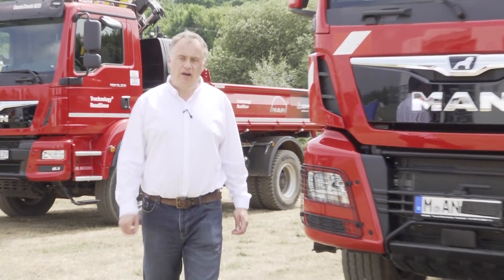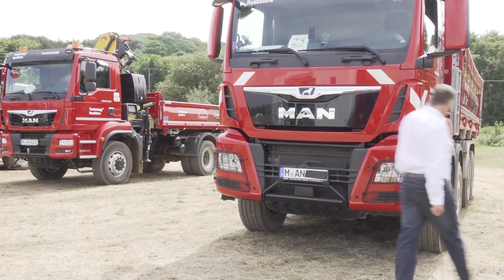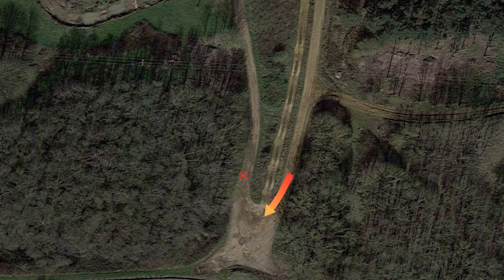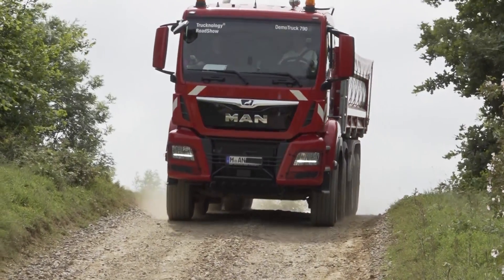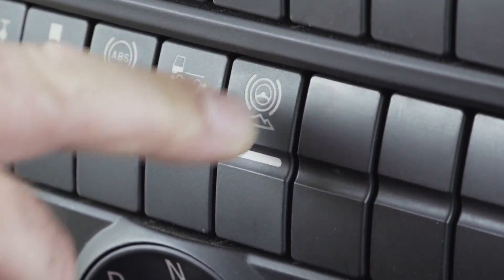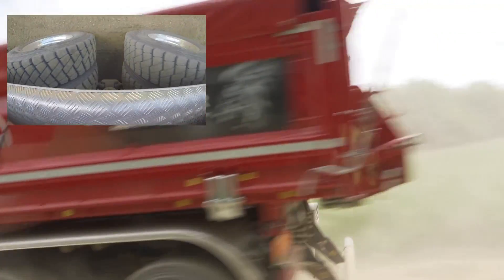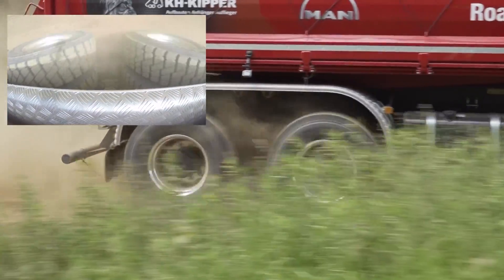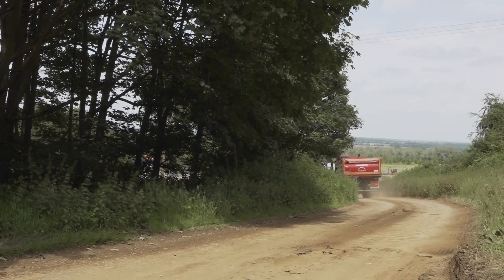Tighter turning circles with MAN’s new Steering Brake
MAN’s new Steering Brake has resulted in the most manoeuvrable 8-wheel tipper we’ve ever tested